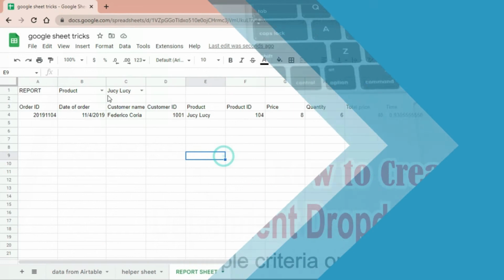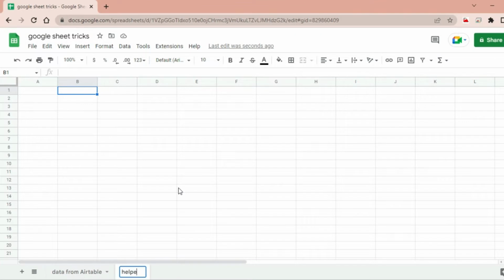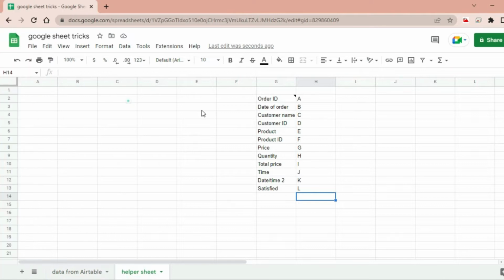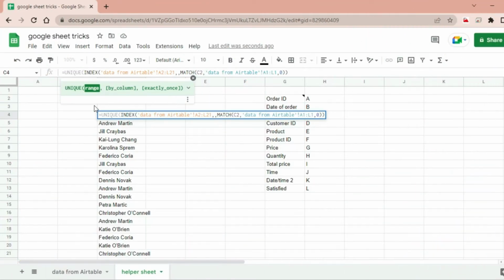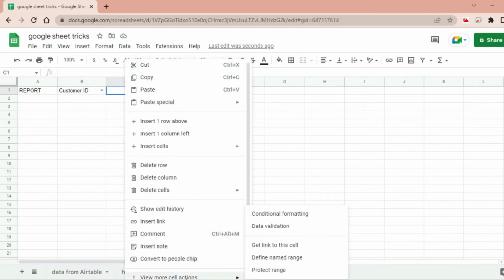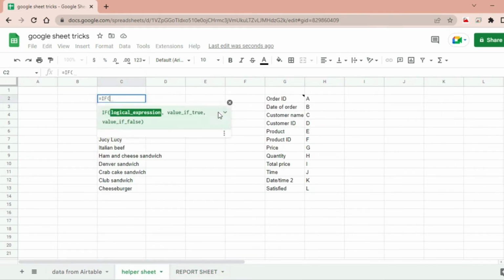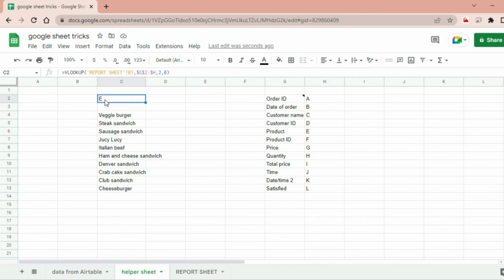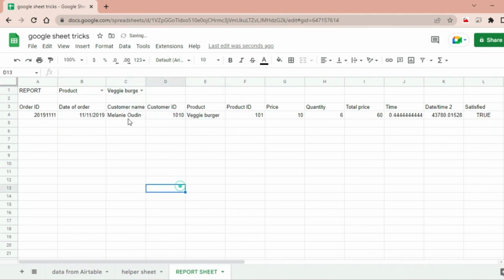Dependent Drop Down List | Google sheet formulas | Multiple Criteria Data Validation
In this video explained how to make Dependent Drop Down list and Generate the report accordingly.

Time Stamps :
00:00 Intro
00:34 Making Data Set
00:47 Making Helper Sheet
01:02 Copy Header References
01:30 Making Data Validation of Headers
02:05 Result of Index & Match Function
03:32 Using the Query with Dynamicaly
05:01 Conclusion of this video.

Hi, This is Fyi Today, which brings videos for use in real life in office Or Personal Financial  Etc. requirements or which you need to know.